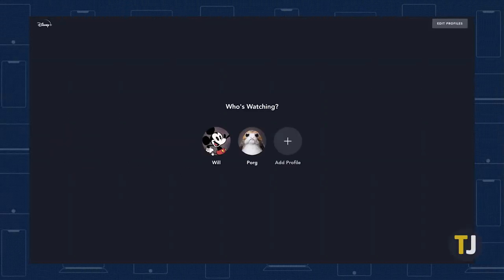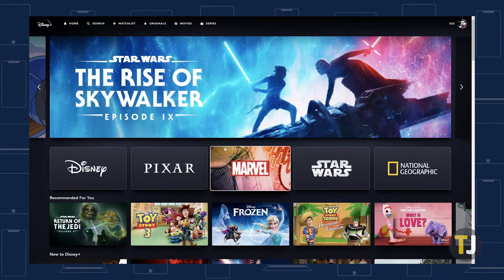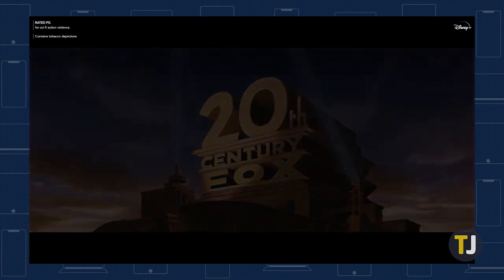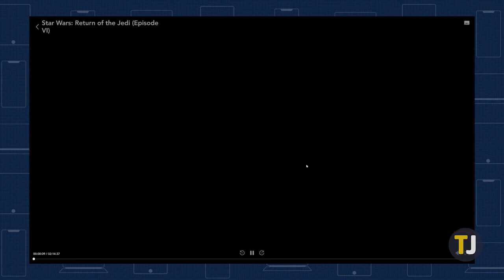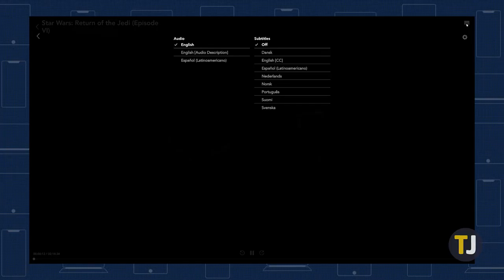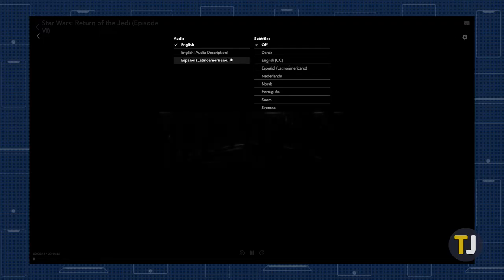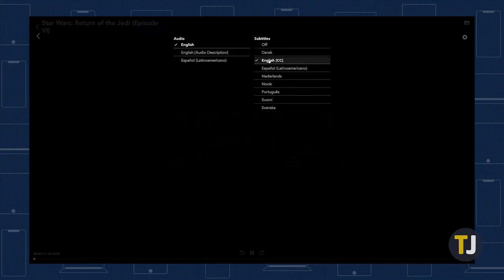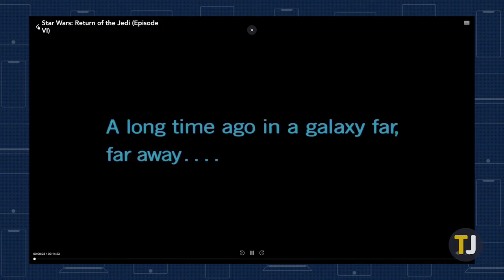Turning Subtitles On or Off on Disney+!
From streaming your favorite Disney classics to checking out The Mandalorian, Disney Plus has been a major success right out of the gate. Of course, Disney has built their app to be for everyone, regardless of any hearing impairments their fans may have. If you’re trying to turn subtitles on or off in Disney Plus, you’ve come to the right guide.